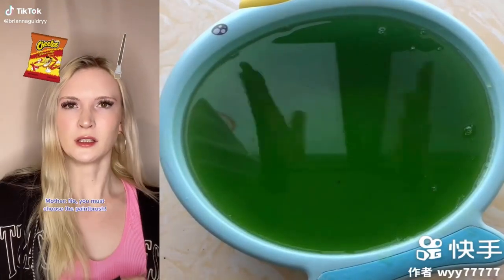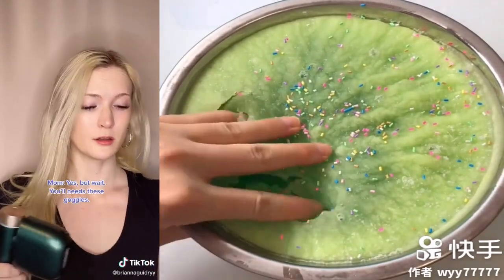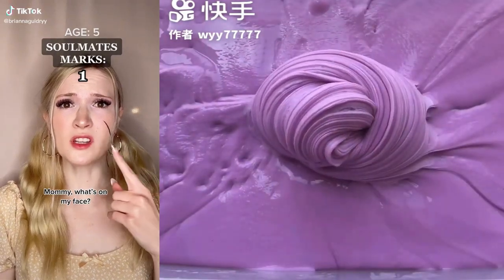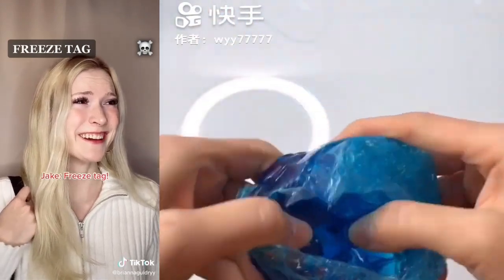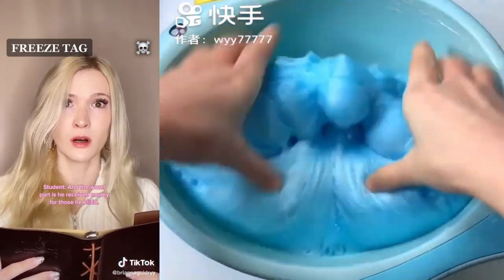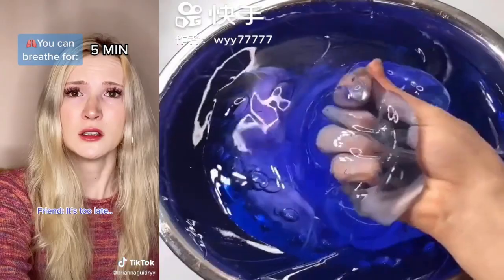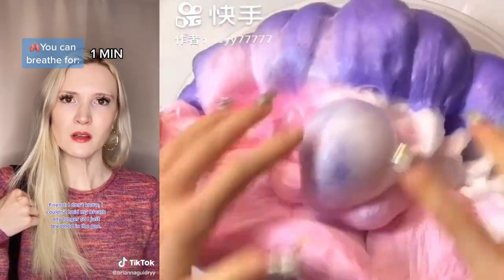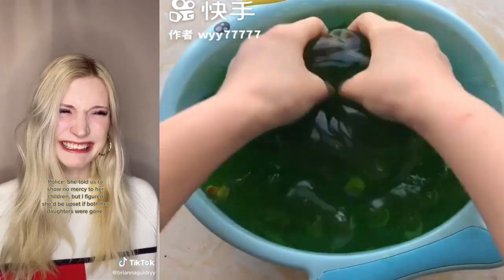Text To Speech 🎅 Asmr Slime Storytime ❤️ @Luke Davidson @Brianna Guidryy TikTok Roblox Story #48